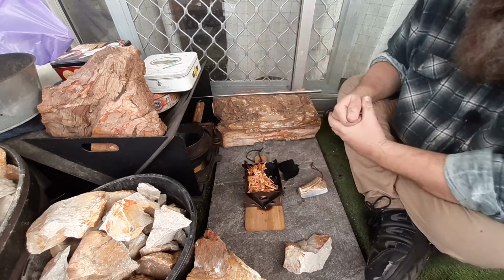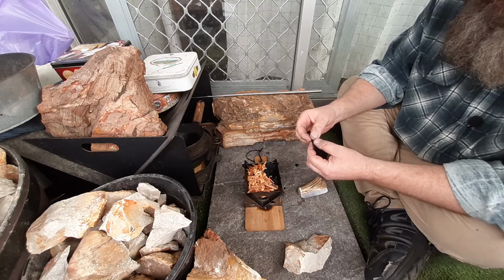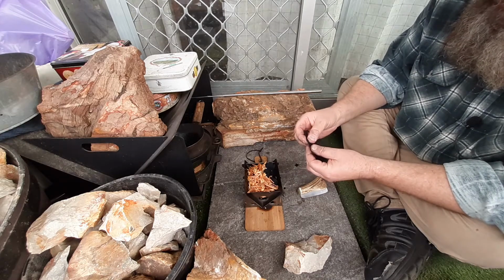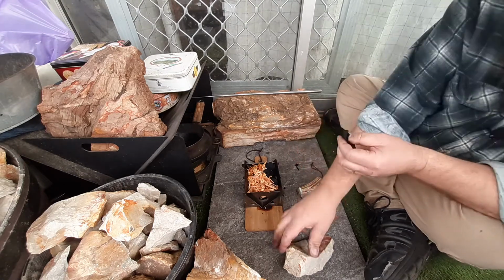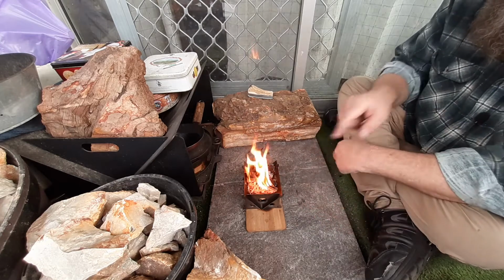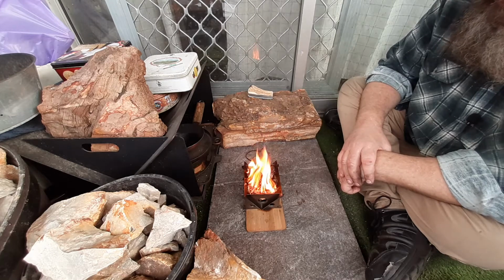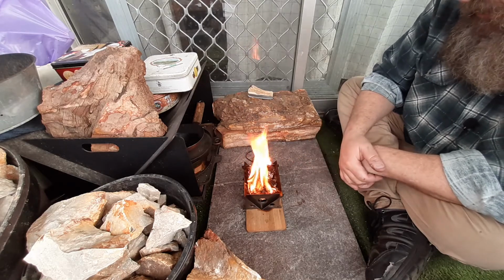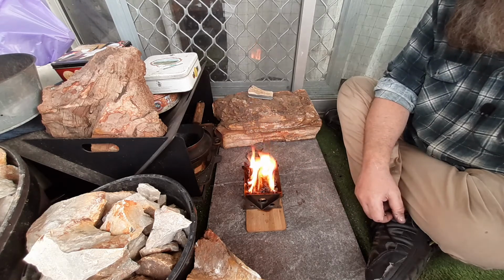Happy fathers day fire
Happy fathers day.